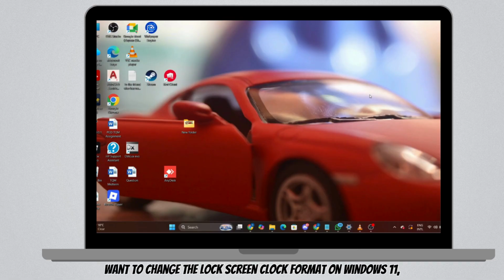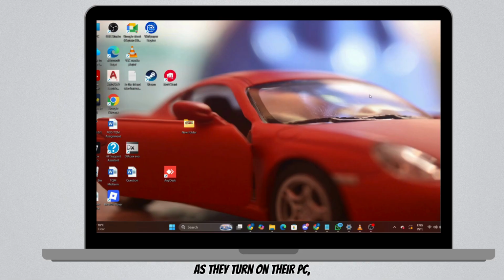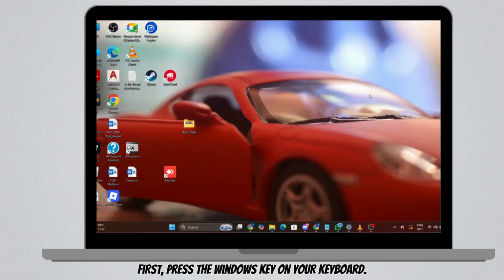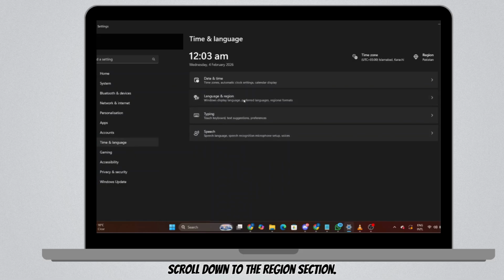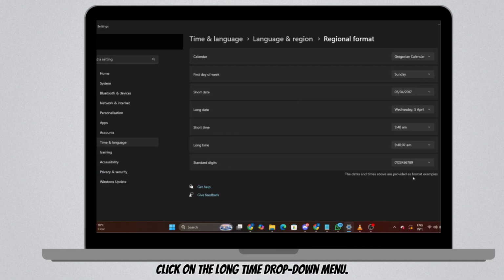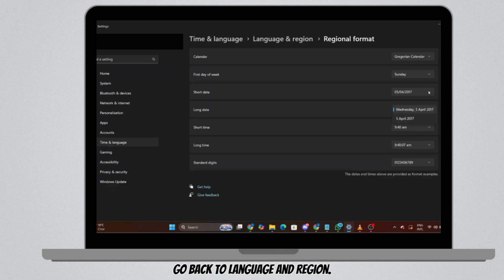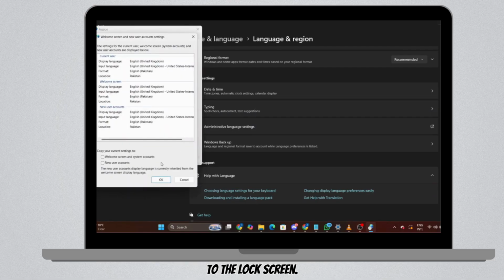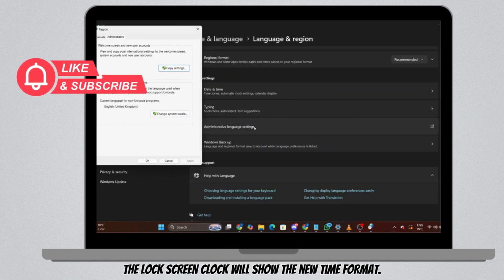How to Change Lock Screen Clock Format in Windows | Fix Time on Windows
🕒💻 In this Windows guide, I’ll show you how to change the lock screen clock format on your PC. If the time on your Windows lock screen looks wrong or you want a different format, this step-by-step tutorial will help you fix it easily.

🎯 What You’ll Learn:
✅ How to change the lock screen clock format in Windows.
✅ How to fix incorrect time display on your PC.
✅ Settings that control date and time formats.
✅ Extra tips to keep your Windows clock accurate.

Watch till the end to make your lock screen show the correct time in your preferred format.